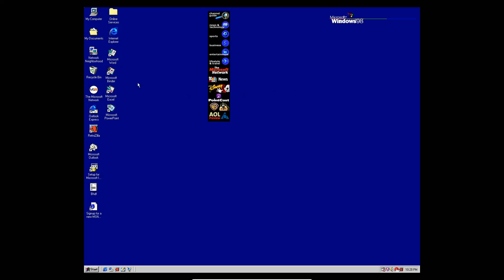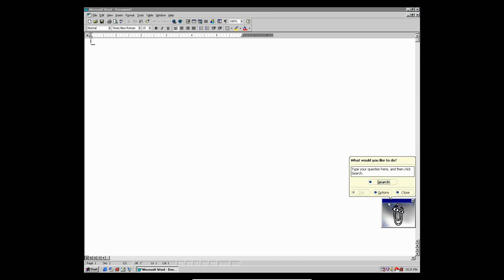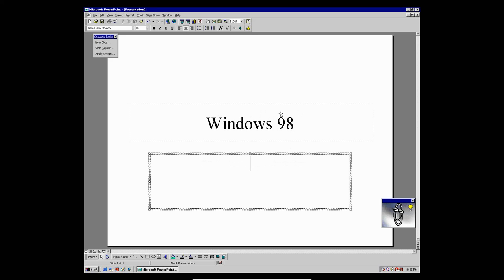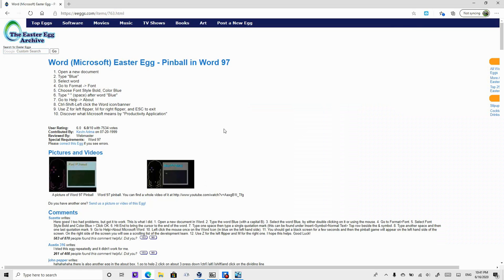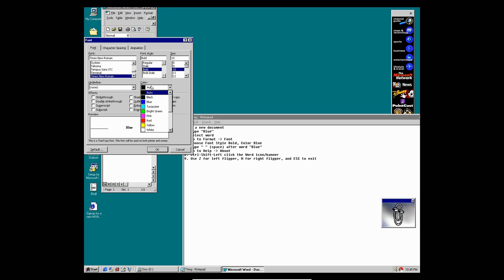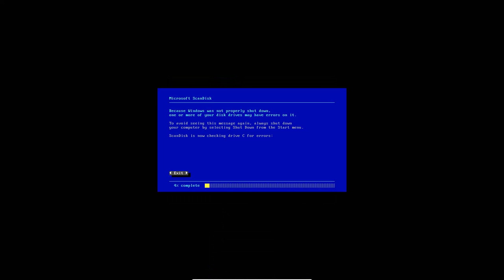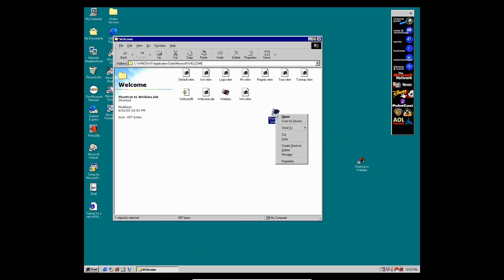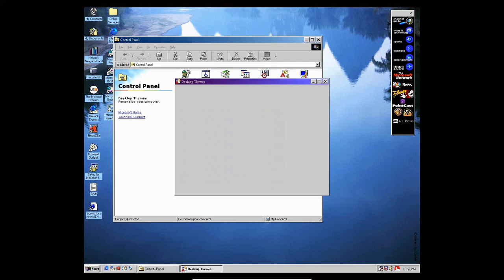Microsoft Windows 98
In this video we will be taking a look at Windows 98 from 1998!
Windows 98 by Microsoft Corp.